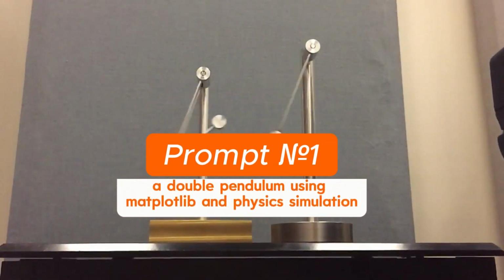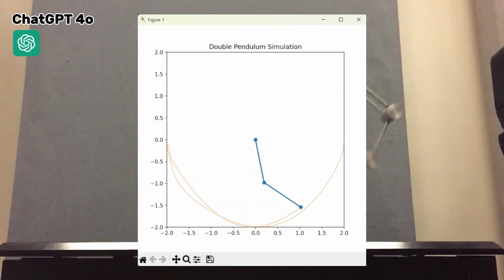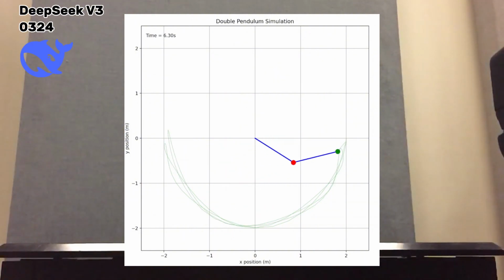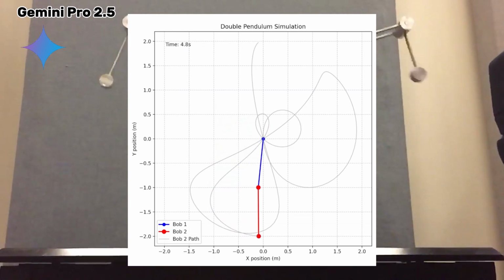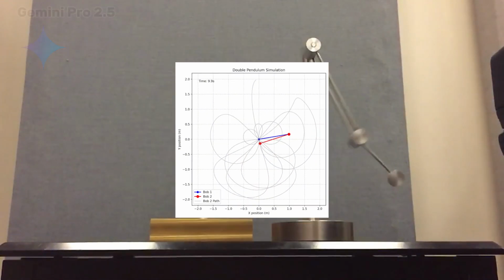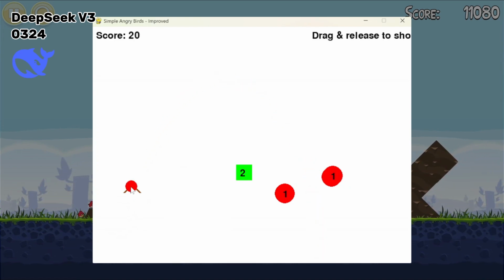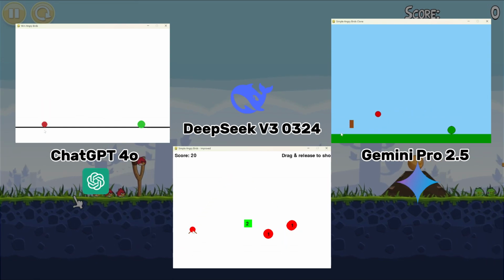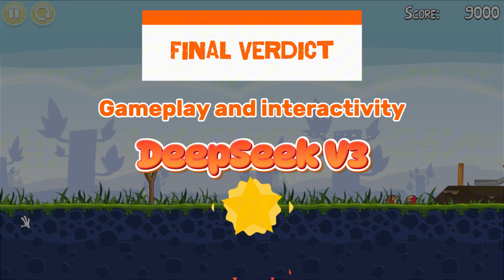ChatGPT 4o vs DeepSeek V3 vs Gemini Pro 2.5 — Who Coded Angry Birds Best?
I gave the same two Python tasks to three powerful AI models:
ChatGPT-4o, DeepSeek V3, and Gemini 2.5 Pro Experimental.

Task 1: Simulate a chaotic double pendulum using matplotlib
Task 2: Build a simple Angry Birds-style game with pygame

You’d think all three would get it right... but one AI totally failed the physics.
Another turned a demo into a playable game.
And one gave a perfect starter — clean, but minimal.

👀 Watch the full breakdown and see which AI wins!

Would you trust AI to write your physics code?